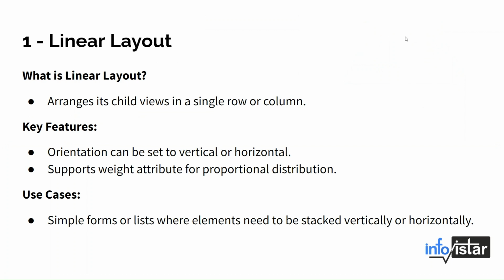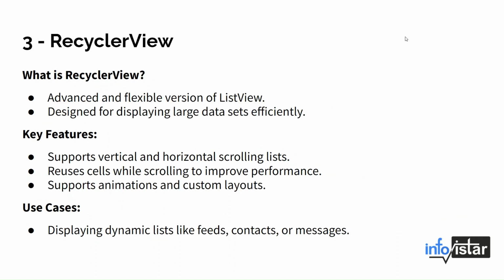#3 Android UI Layout | Android Tutorial Infovistar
In the third video of the Infovistar Android Tutorial series, we focus on Android UI Layouts. Discover how to design intuitive and responsive user interfaces using various layout types such as LinearLayout, RelativeLayout, and ConstraintLayout. This video will walk you through the essential tips and tricks for creating visually appealing and user-friendly apps. Perfect for beginners and experienced developers alike, this tutorial is a must-watch.

Infovistar is a hub for technical blogs and tutorials curated by a team of dedicated experts and tech enthusiasts. We understand the importance of staying ahead in the fast-paced world of technology, and that’s why we are here to guide you through the intricate realms of programming, cybersecurity, artificial intelligence, data science, and more.